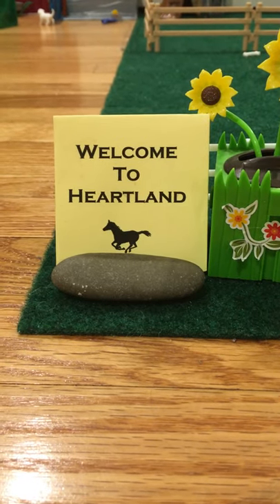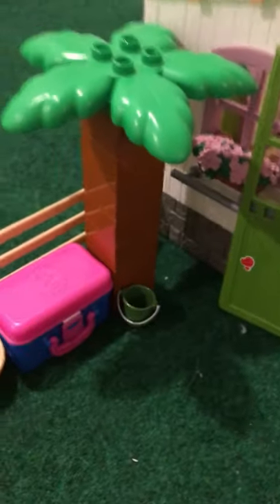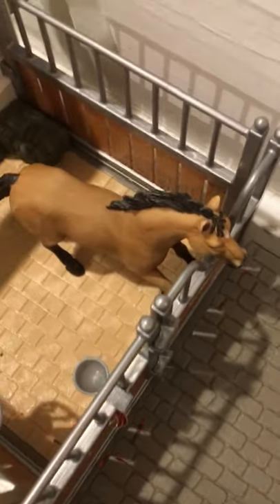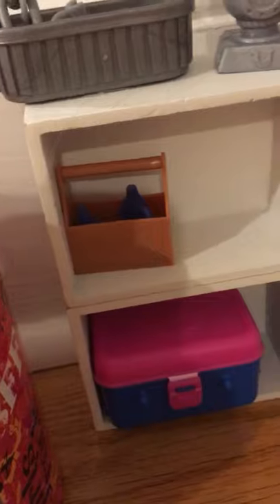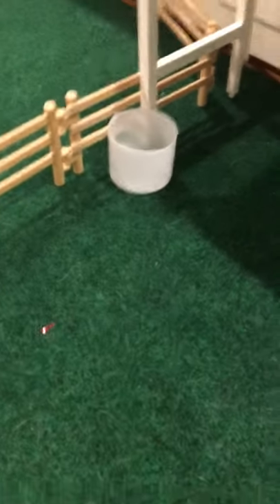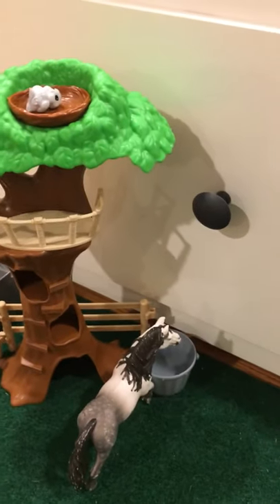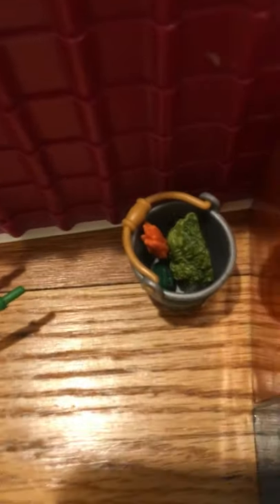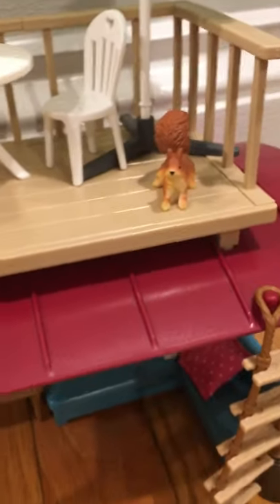Schleich Spring Barn Tour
Schleich horses, barn, caravan, and truck and trailer